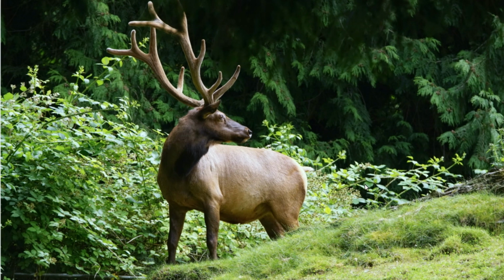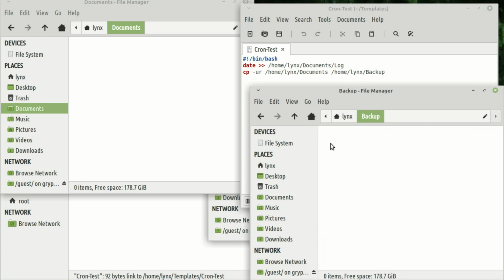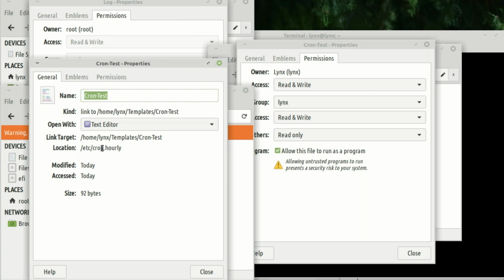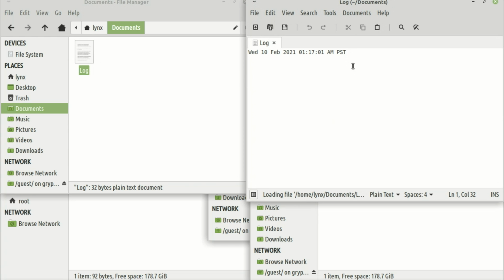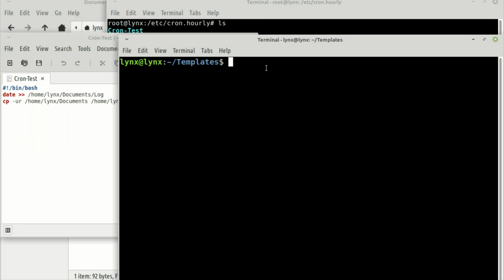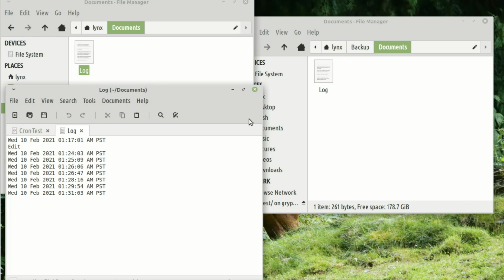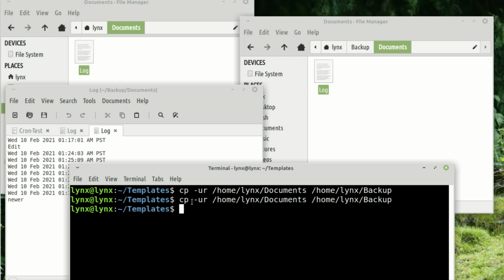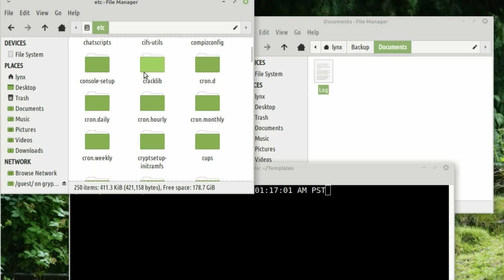Runtime Scheduling of Programs and Scripts in Linux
This is the simplest and easiest way to schedule a runtime of a program without editing anything.